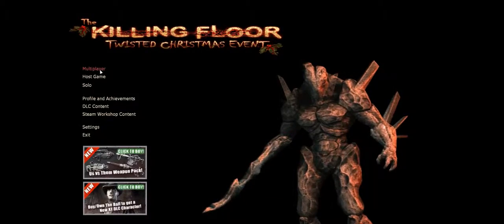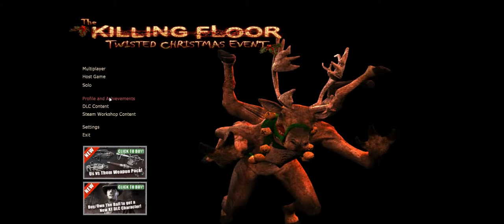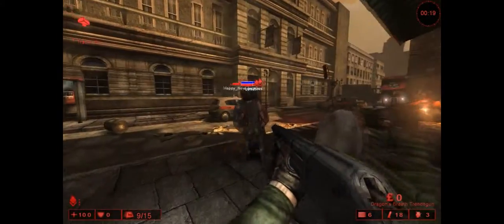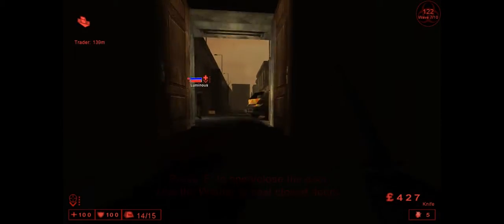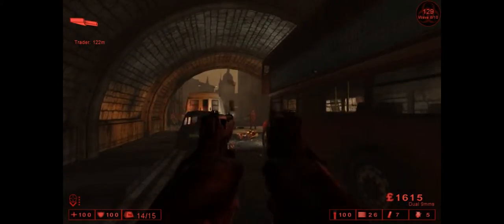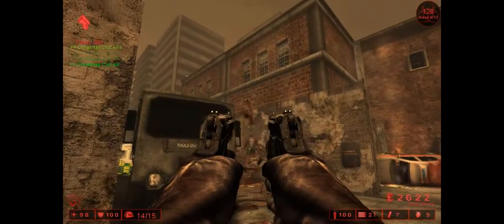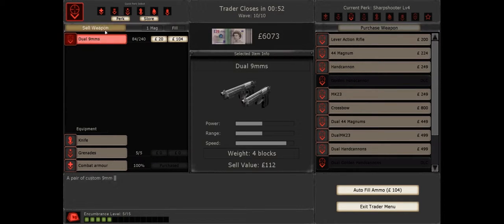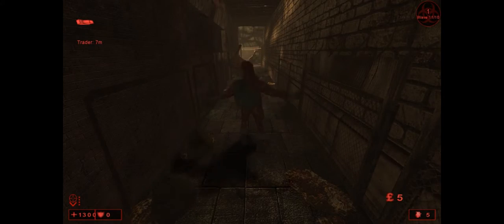The Library Card - Killing Floor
XPC Reaper at the 2009 release from Tripwire Interactive and gives a bit of an impression